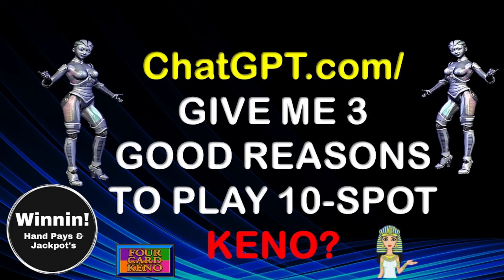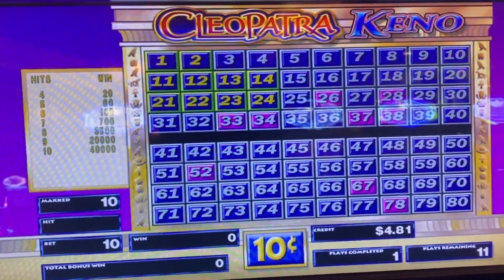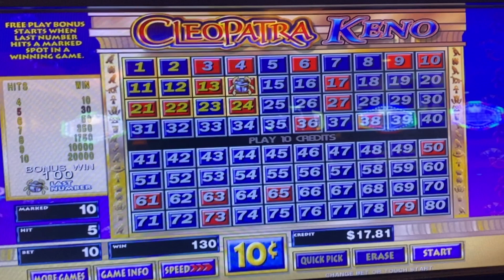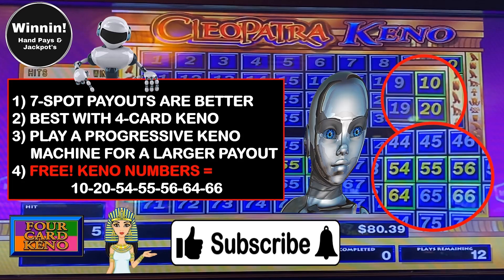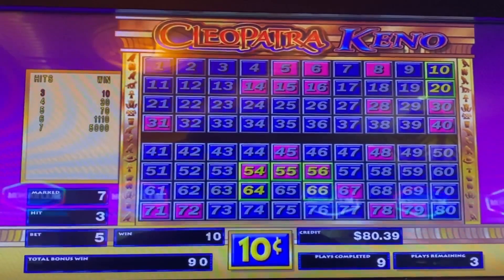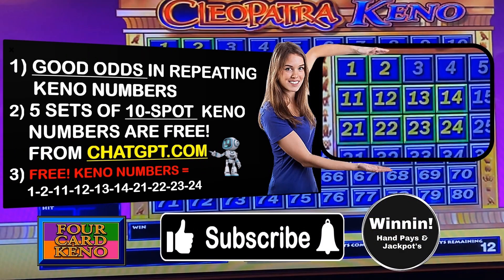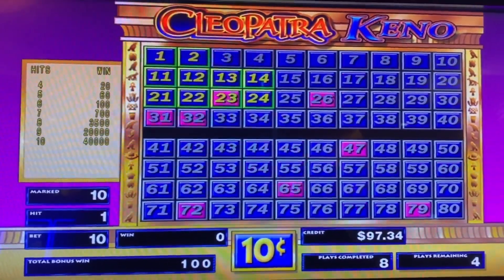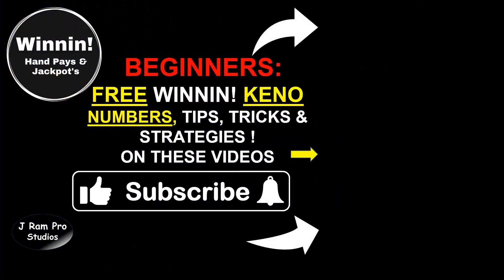How to Win! at Keno!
👉Question: Give me 5 sets of 10-Spot keno Numbers to play?
CHATGPT= Sure, here are Five sets of 10-Spot keno Numbers for you to play, FREE! ❤:
2, 7, 9, 14, 20, 26, 28, 36, 39, 47
5, 8, 11, 17, 22, 25, 32, 35, 38, 44
1, 6, 12, 15, 18, 21, 29, 31, 37, 45
3, 4, 10, 16, 23, 24, 27, 33, 40, 41
13, 19, 30, 34, 42, 43, 46, 48, 49, 50

S8 E4 Ai,CHATGPT.COM Ai
Hello!  Welcome to our Keno Channel! Here you'll find Strategies, how-to guides, and Free Keno Numbers to help you improve your Keno game. We also Share Tips and Tricks to give you an edge at the Casino.